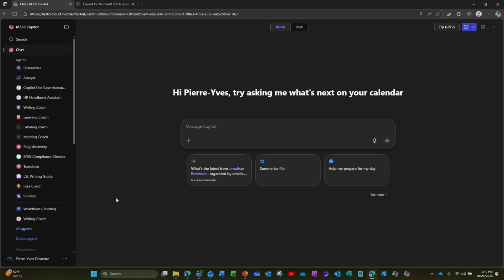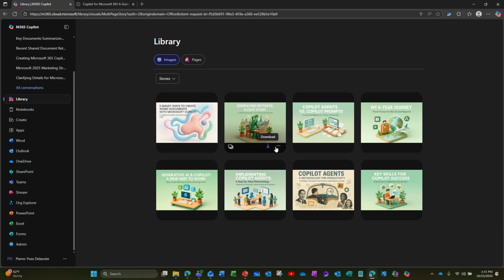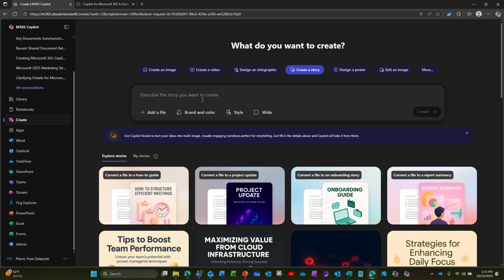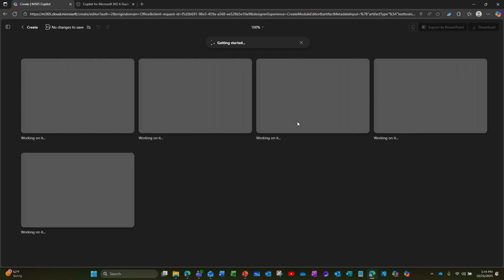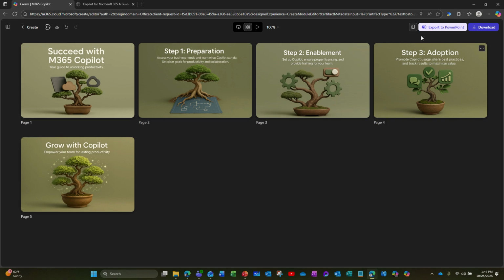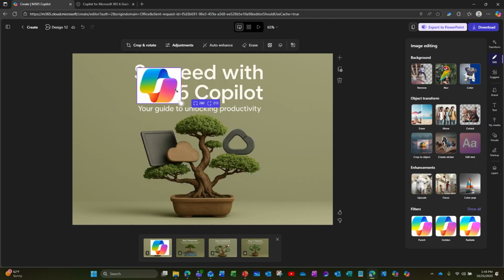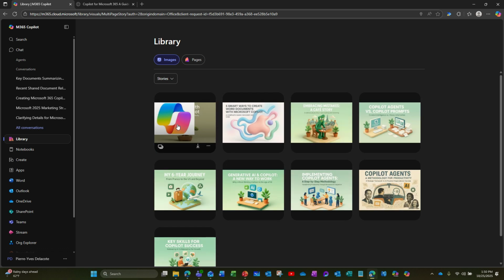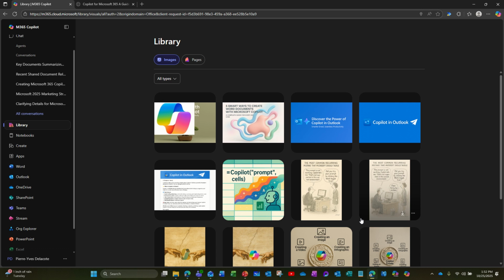Try the new Copilot Library to find your generated images and Copilot Pages